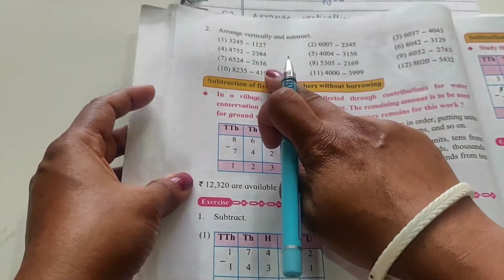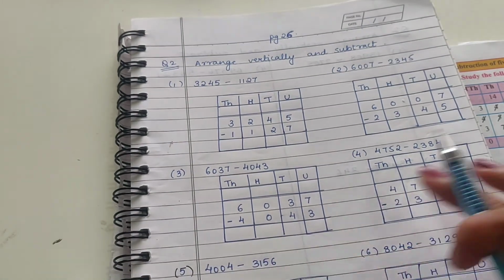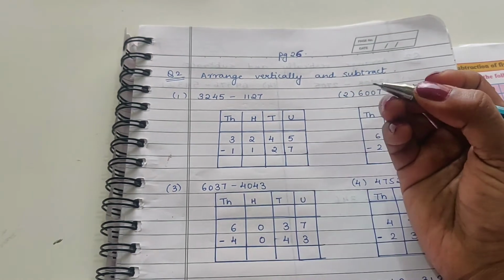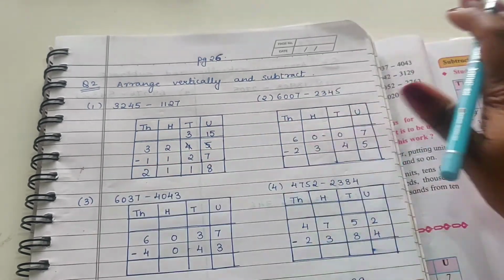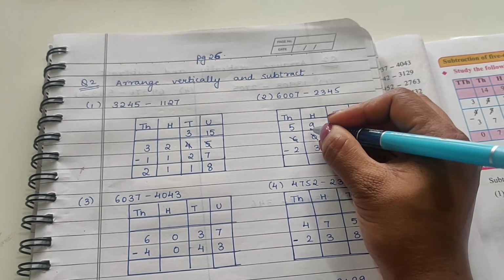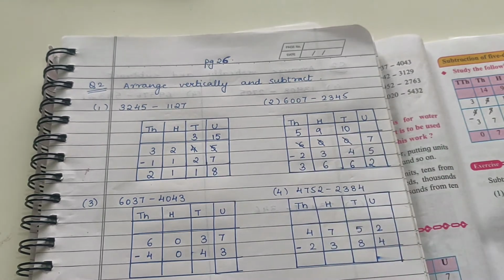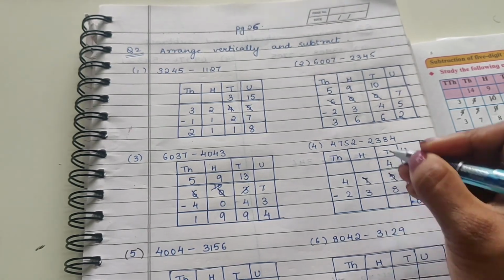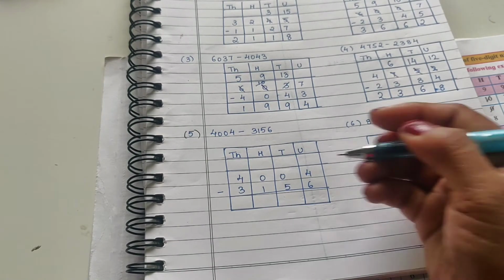std 4 maths chapter 4 pg 24 to 26